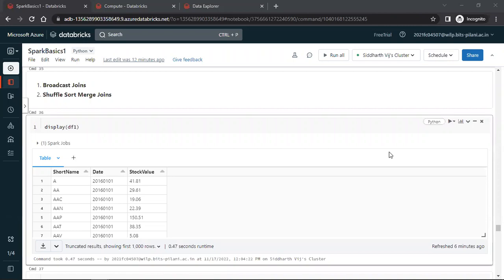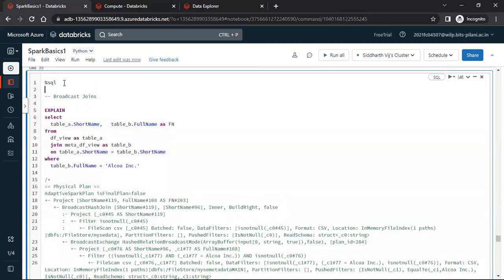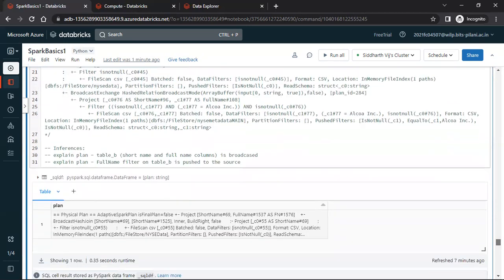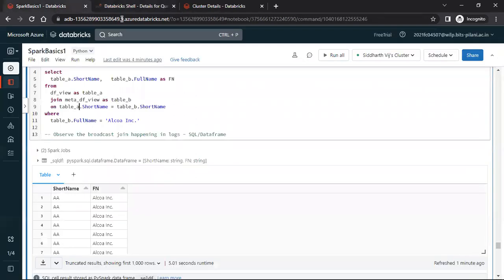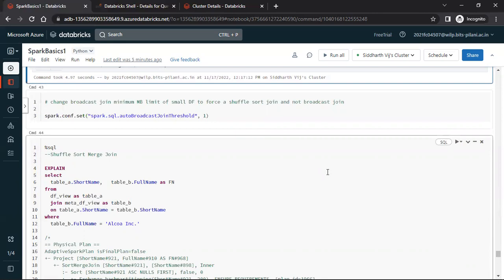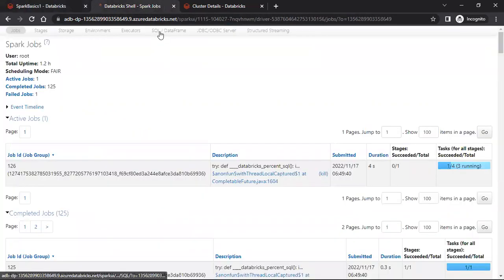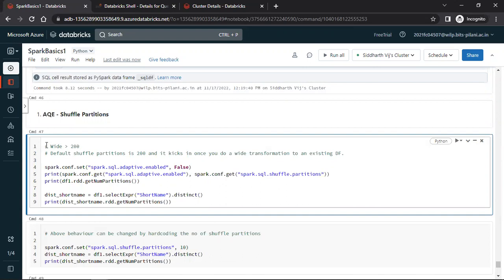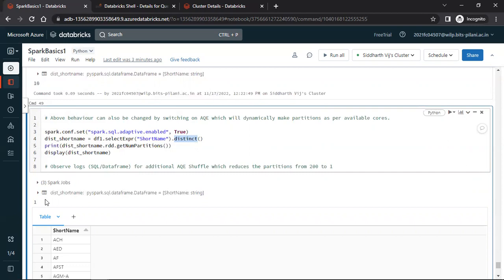Spark (6) - Broadcast Join and AQE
This video talks about types of joins - Shuffle sort merge join and Broadcast join and also touches upon AQE and its impact on shuffle partitions.